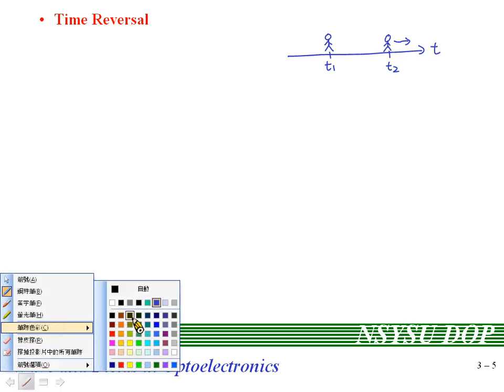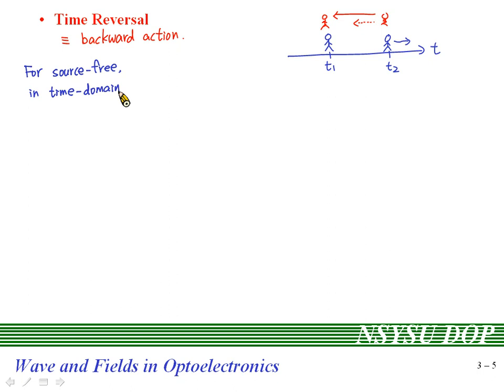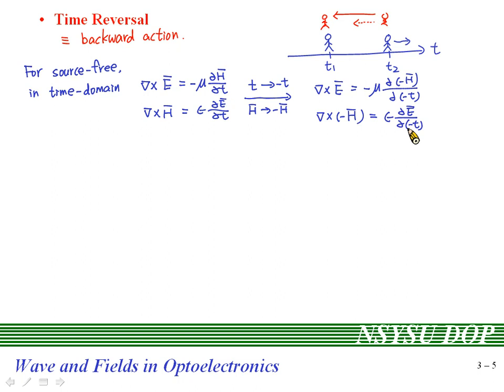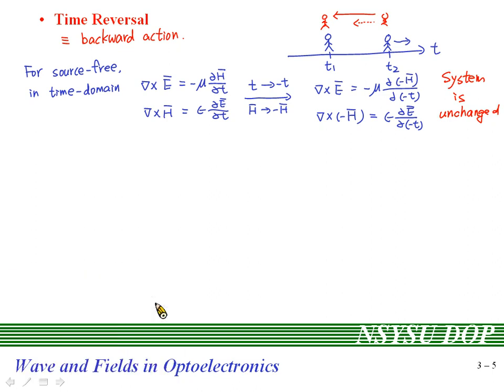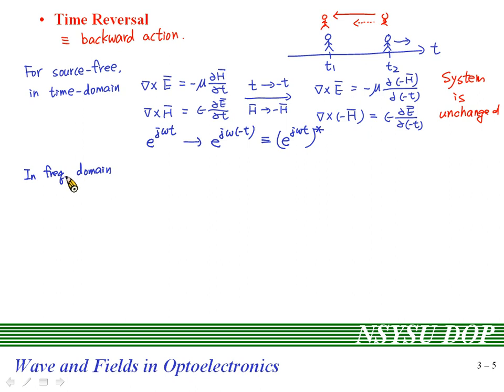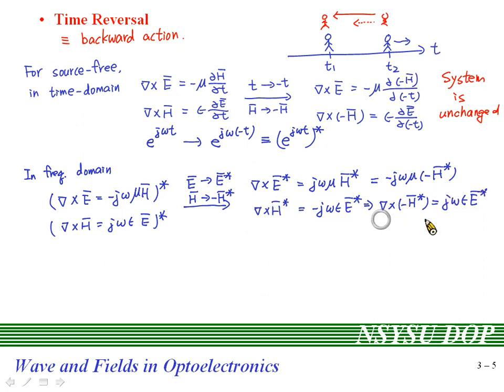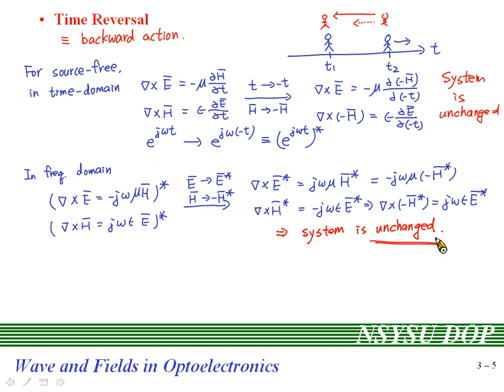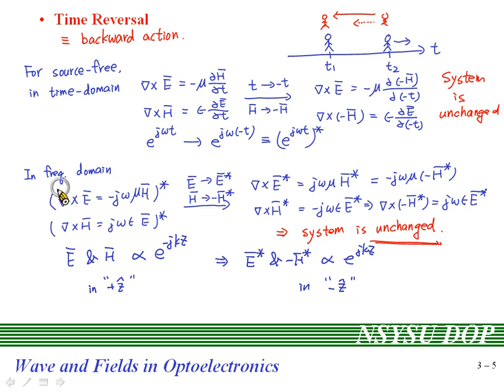Ch03 03 Time reversal